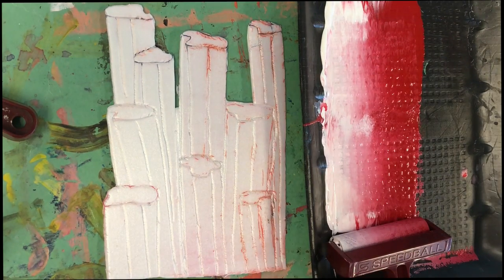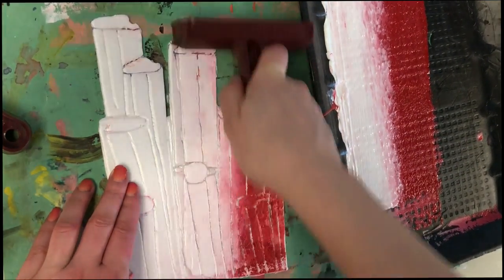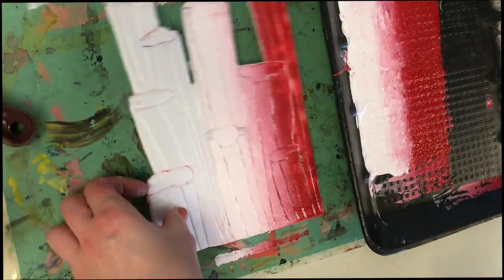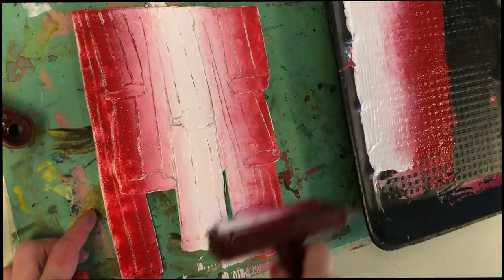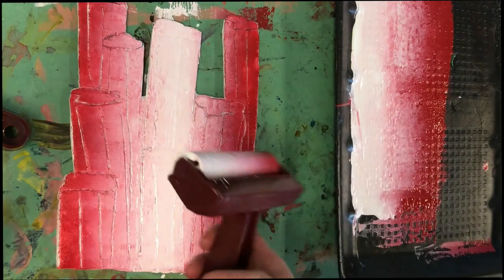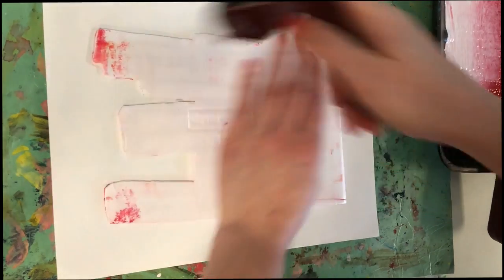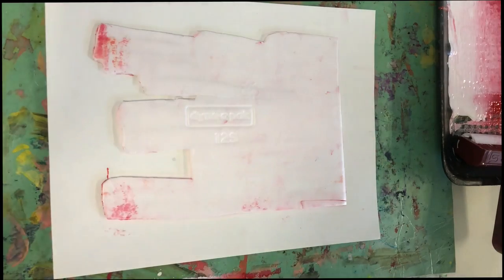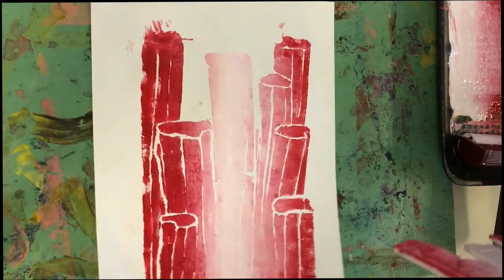Printmaking: Ombre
Learn how to ombre printmaking with styrofoam and ink.